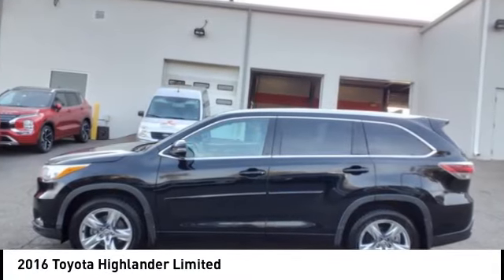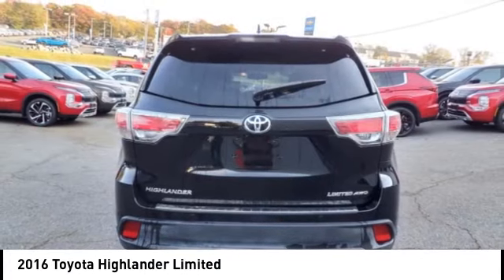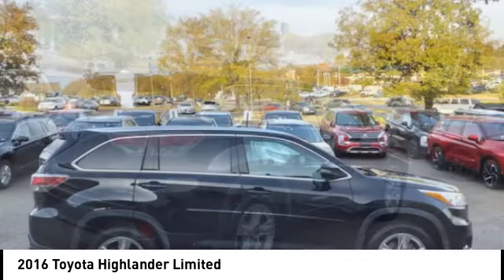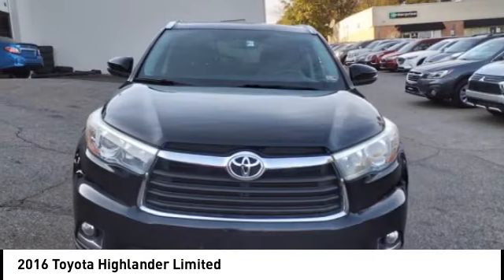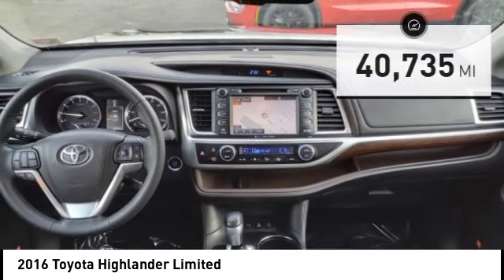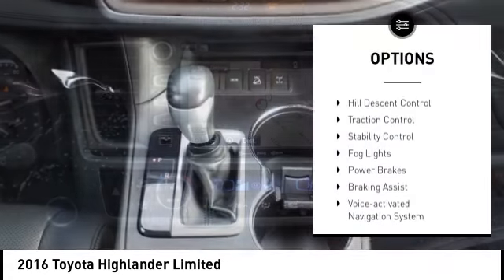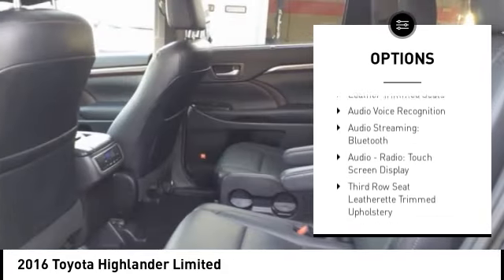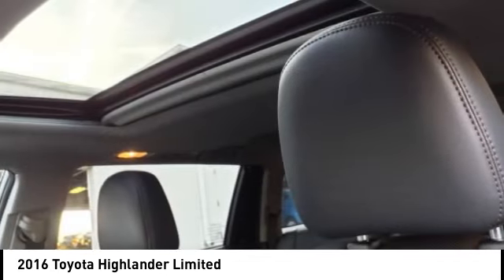2016 Toyota Highlander Fredericksburg VA 83620H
2016 Toyota Highlander Limited

FUEL EFFICIENT 24 MPG Hwy/18 MPG City! Excellent Condition  LOW MILES - 40 735! Heated Leather Seats  3rd Row Seat  Sunroof  NAV  Quad Seats  Alloy Wheels  All Wheel Drive  PROTECTION PACKAGE #3  BODY SIDE MOLDING READ MORE!br /br /KEY FEATURES INCLUDEbr /Third Row Seat  Navigation  Sunroof  All Wheel Drive  Quad Bucket Seats. Rear Spoiler  MP3 Player  Remote Trunk Release  Privacy Glass  Keyless Entry. br /br /OPTION PACKAGESbr /PROTECTION PACKAGE #3 Door Edge Guards  Body Side Molding  Alloy Wheel Locks  Rear Bumper Protector  BODY SIDE MOLDING  BLACK  PERFORATED LEATHER SEAT MATERIAL. Toyota Limited with Midnight Black Metallic exterior and Black interior features a V6 Cylinder Engine with 270 HP at 6200 RPM*. Non-Smoker vehicle  New Tires br /br /EXPERTS ARE SAYINGbr /Edmunds.com explains  The meaty three-spoke steering wheel is precise  and if you drive quickly around a tight turn  the Highlander remains secure  with a decent amount of grip. . Great Gas Mileage: 24 MPG Hwy. br /br /PURCHASE WITH CONFIDENCEbr /CARFAX 1-Owner br /br /BUY FROM AN AWARD WINNING DEALERbr /We are a family owned and operated sales and service facility.Our family has been serving the automotive needs of the Fredericksburg community for over 50 years. We offer competitive financing  second chance Financing and a full service department  servicing all makes and models. Thank You! br /br /Horsepower calculations based on trim engine configuration. Fuel economy calculations based on original manufacturer data for trim engine configuration. Please confirm the accuracy of the included equipment by calling us prior to purchase.br /